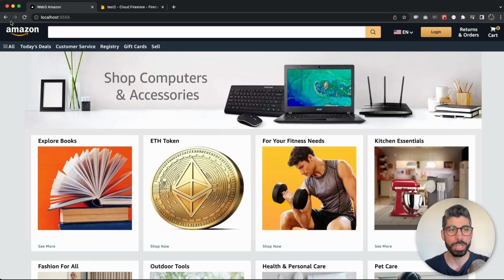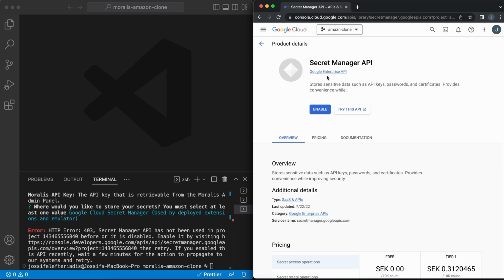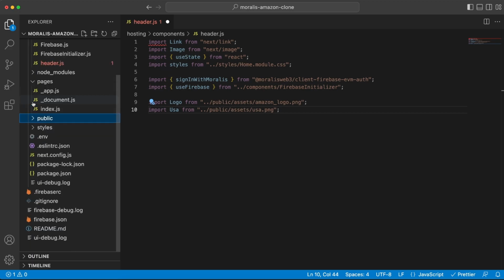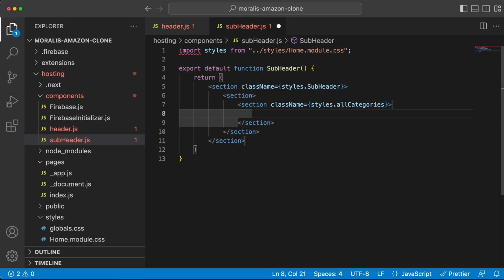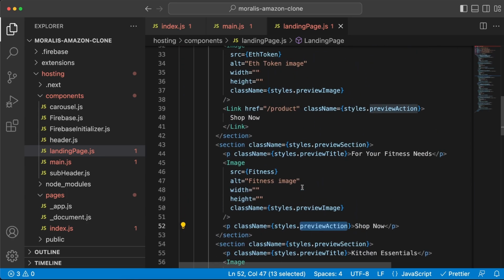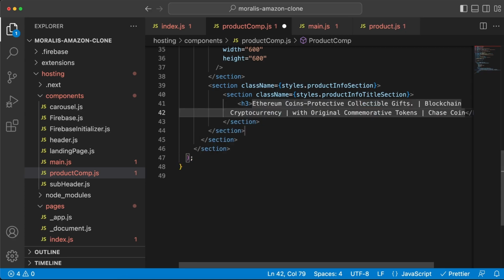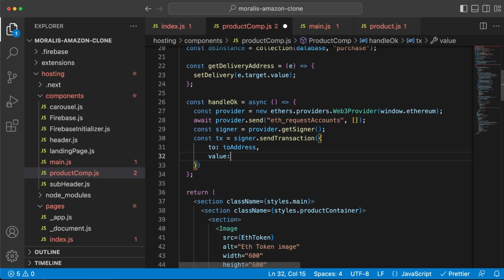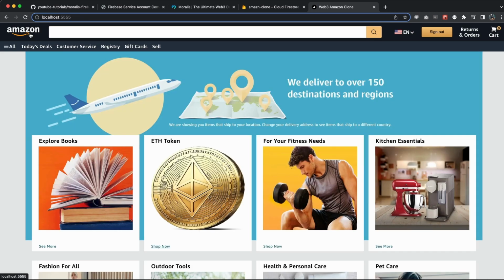Build a Web3 Amazon Clone | FULL COURSE | Next.js, Moralis, Firebase, and Ethers.js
In this tutorial we build a fully functional Web3 Amazon Clone, from start to finish. It will allow users to connect with MetaMask and purchase a physical ETH Token using GoerliEth.
We are using Firebase to collect all the purchases and from there we would be able to fulfill orders.

Make sure you sign up for Moralis PRO to take your dApps one step further.

💻 Tech we will use:
- Moralis Web3 API
- NextJS
- Firebase
- Ethers.js
- NodeJS